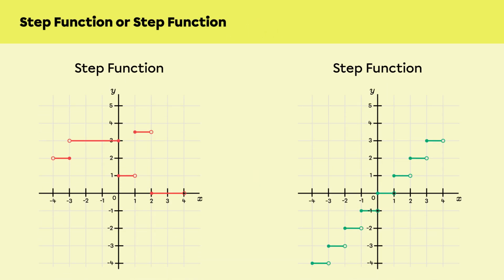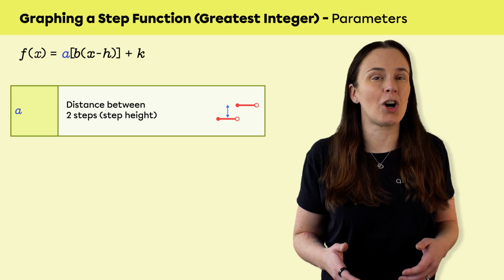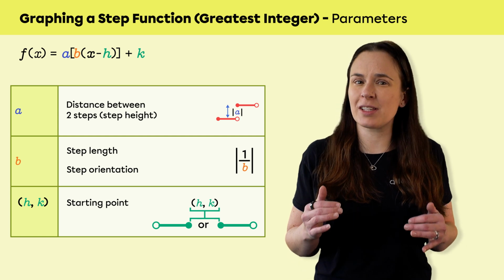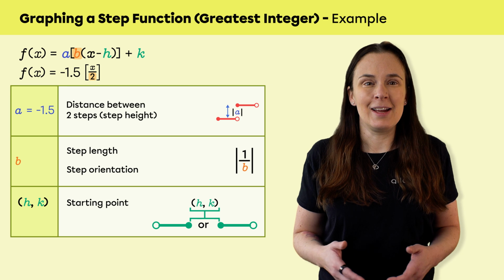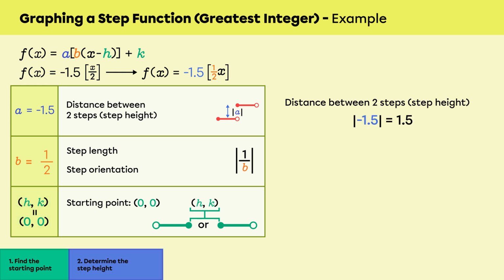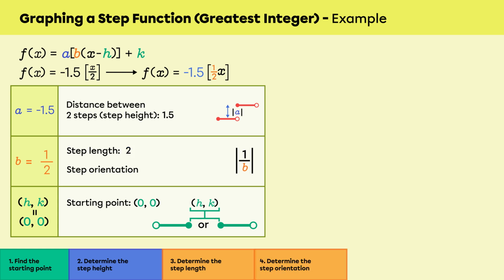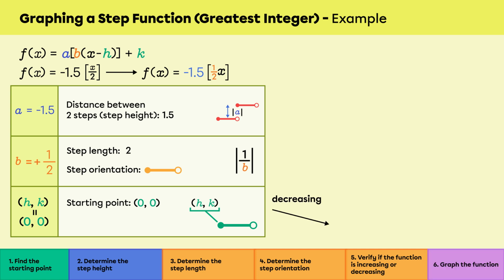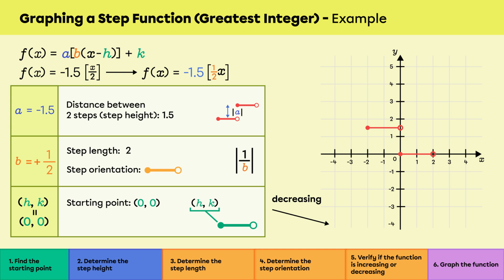Graphing a Step Function (Greatest Integer) - Example 1 | Mathematics | Alloprof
How do you graph a step function on a Cartesian plane?

Katherine explains everything you need to know about step functions.

Timestamps:
0:00 The role of the 4 parameters
1:32 Identifying the parameters
2:07 Step 1: starting point
2:17 Step 2: step height
2:29 Step 3: step length
2:53 Step 4: step orientation
3:14 Step 5: variation
3:30 Step 6: graphing the function